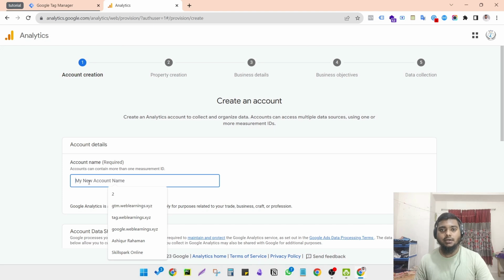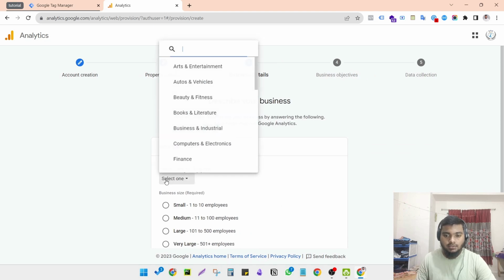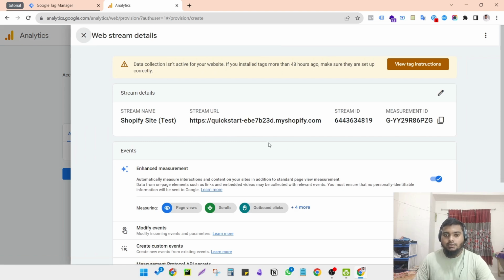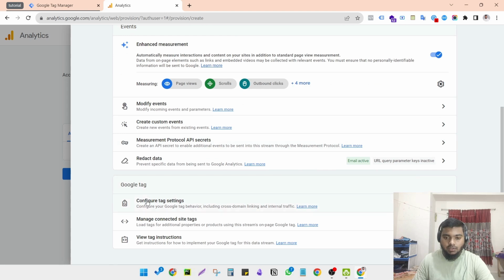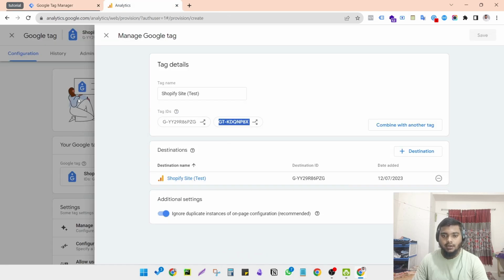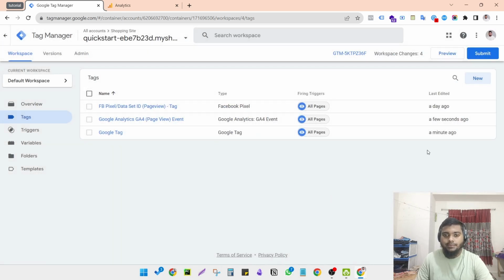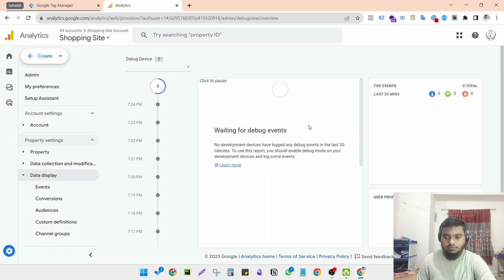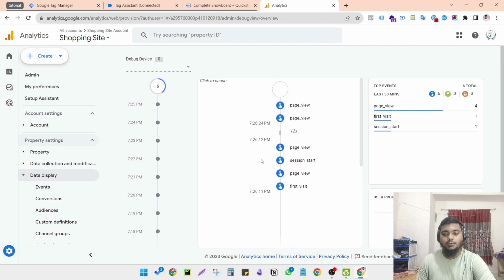How to Install Google Analytics 4 (GA4) in Shopify by Google Tag Manager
Hello everyone! How are you doing? In this video, you will learn step by step how to install the latest Google Analytics 4 on your Shopify website by Google Tag Manager. At first, I showed how to open a GA4 account and then implemented the setup with the latest Google Tag Setup. Google Tag is the latest update from Google. So you will learn to set up GA4 in the latest updated method.

↗️ Are you looking for an expert who can set up your website tracking or fix tracking issues?